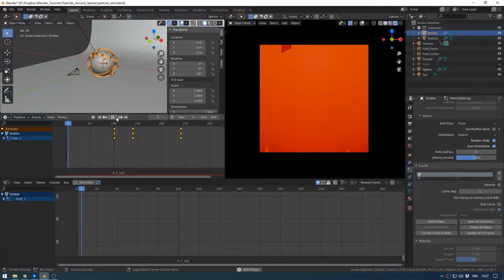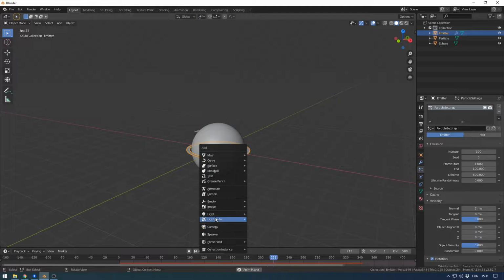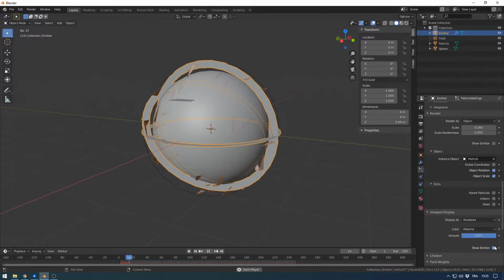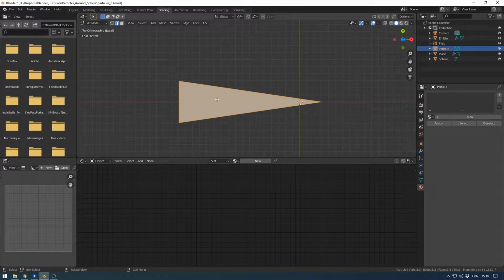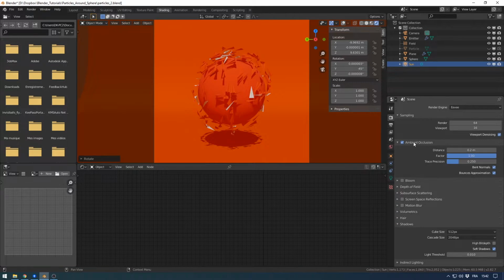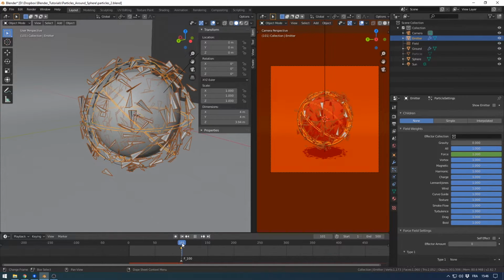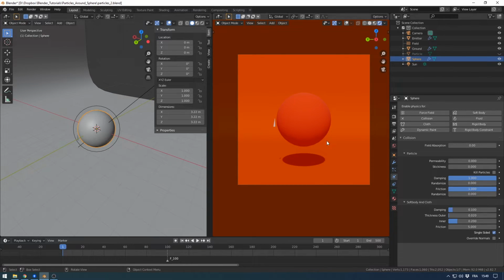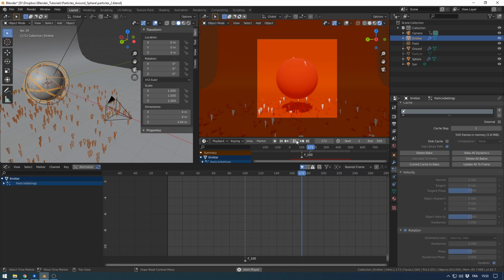Blender 2.8 - Particles rotating around a sphere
In this tutorial you will learn how to influence particles to rotate around a sphere using a force field and then act on gravity to make them fall back down. Originally the idea was to use boid-like particles with a goal and object avoidance but I came back to something simpler that didn't easily manage to use boids with gravity and ground collision. I hope you will find this tutorial useful in your future projects.

Do not hesitate to leave me comments and bring your remarks, suggestions and improvements.

Best